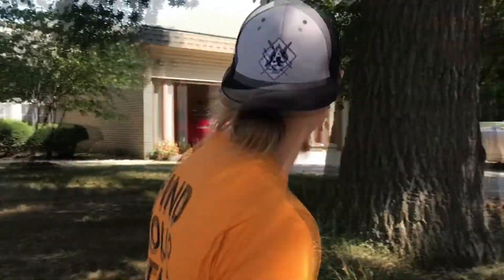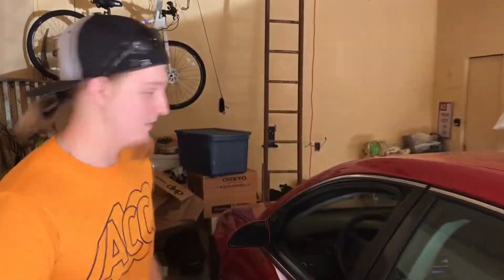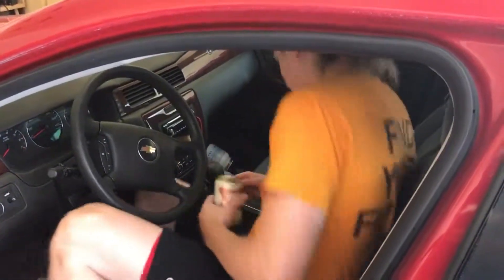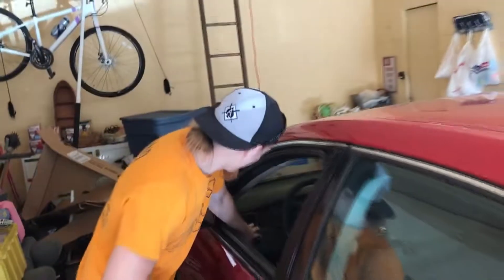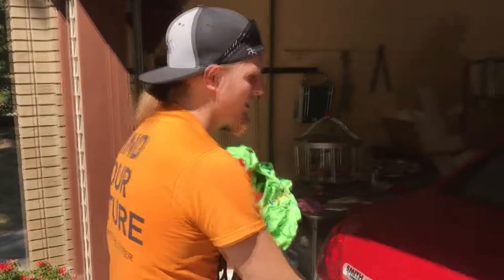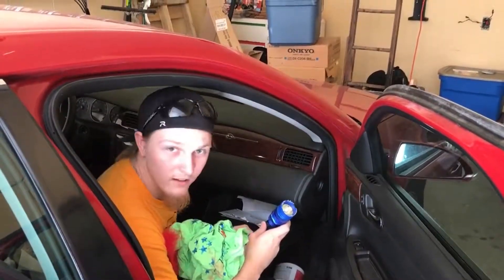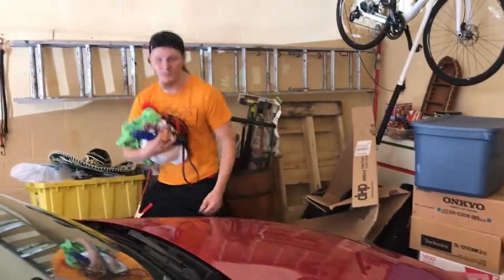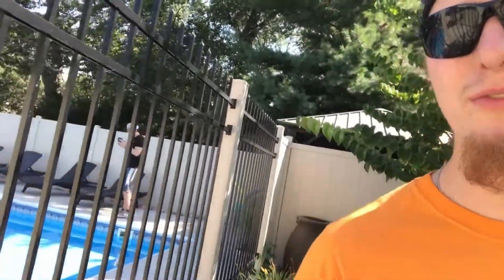HOW TO WITH HENRY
Yo, what up dudes and bitches? Henry here to teach you how awesome i am and tell you a couple of my secrets to coolness. Don't get too wet ladies. ;)